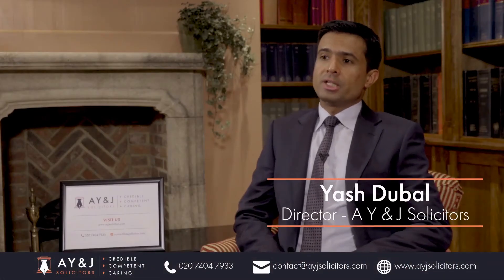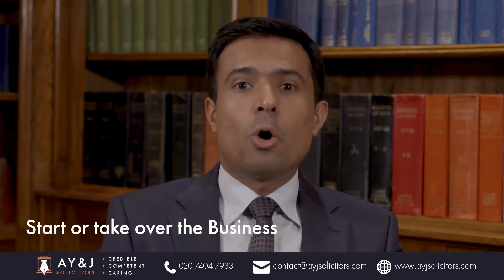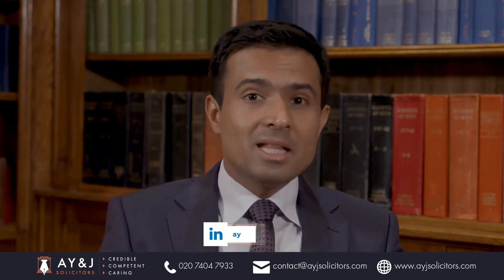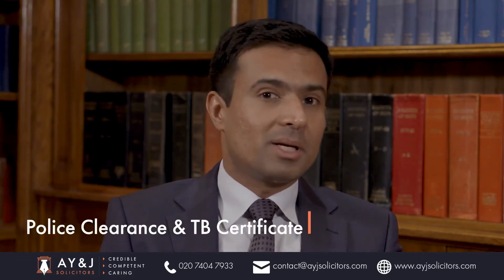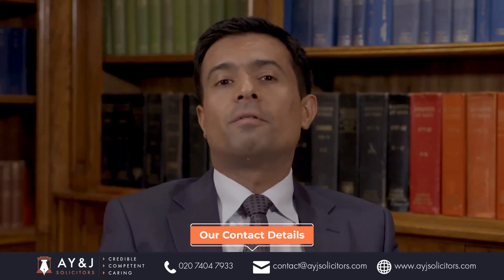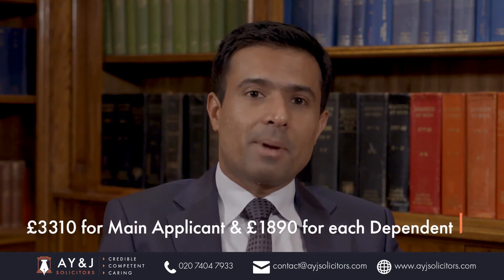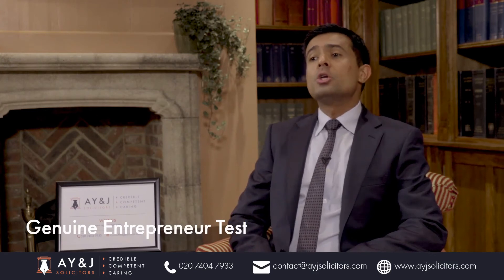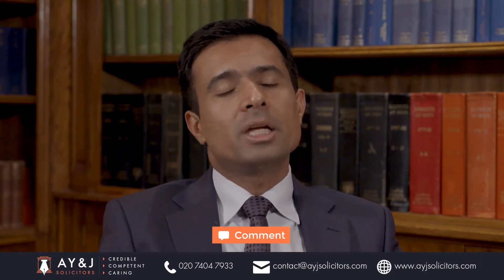Tier 1 Entrepreneur Visa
What is Tier 1 Entrepreneur Visa?

In this video, we are providing you the information about Tier 1 Entrepreneur Visa. Tier 1 Entrepreneur visa is very beneficial for those people who want to establish their own business. They can bring their dependent family members.

Do you want to know more about Tier 1 Entrepreneur Visa?